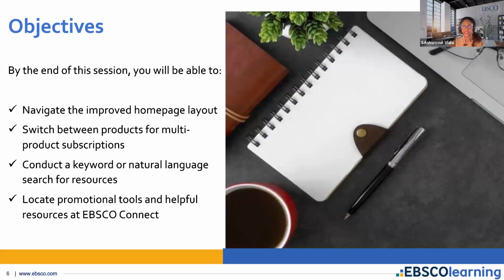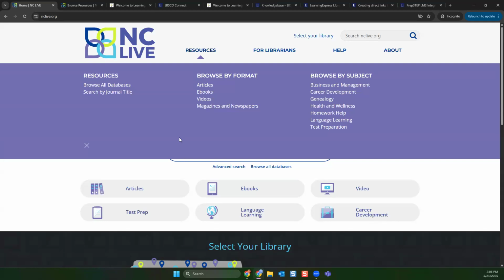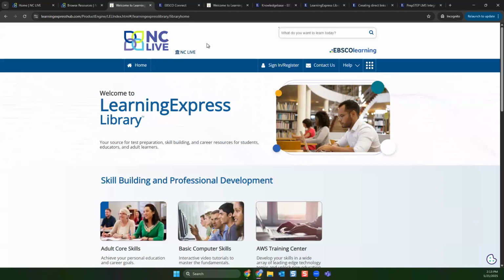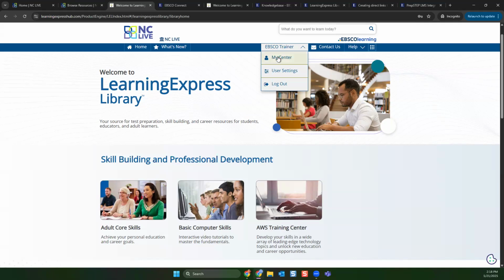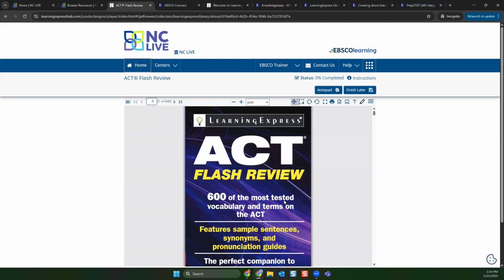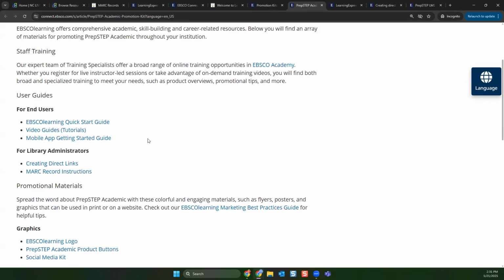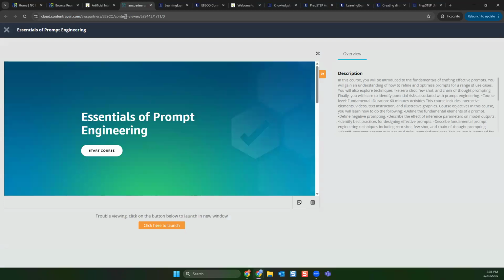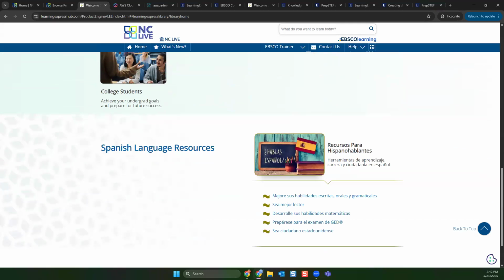A Fresh Look: Exploring the New LearningExpress Library Interface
This webinar was held on May 21, 2025.